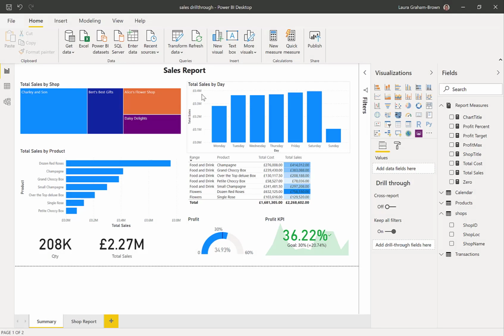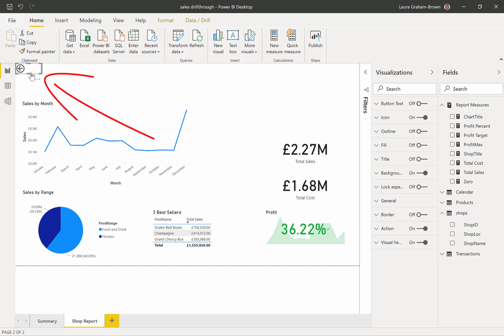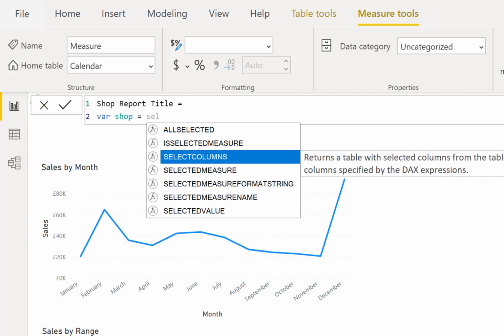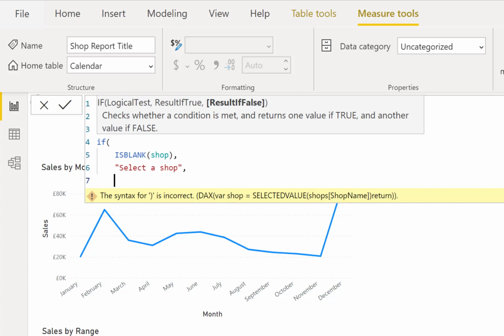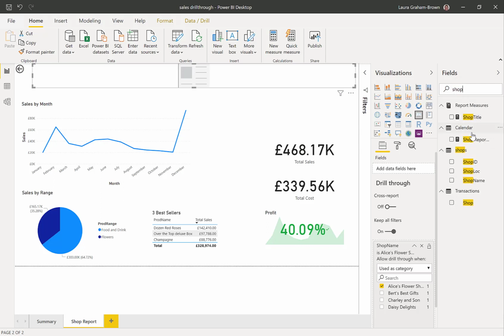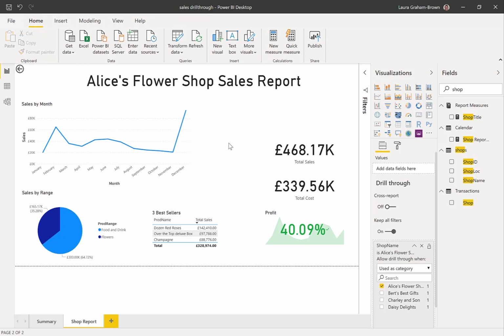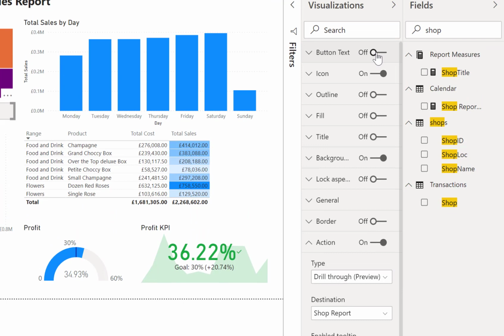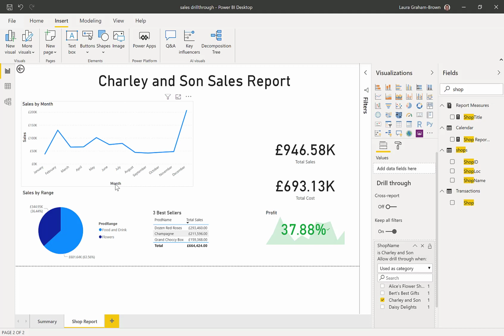Power BI - Drill Through Button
New Drill through button in the March 2020 Power BI Update
This video walks through creating a drill through page, adding a dynamic title and adding a drill through button.

Blog post to follow!